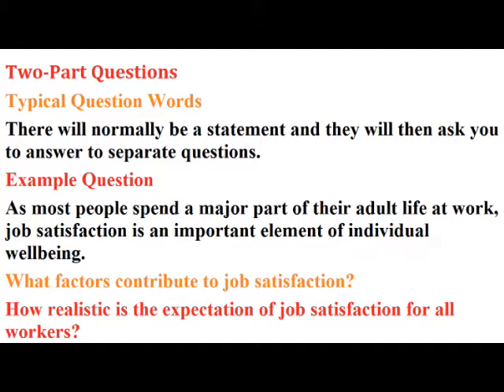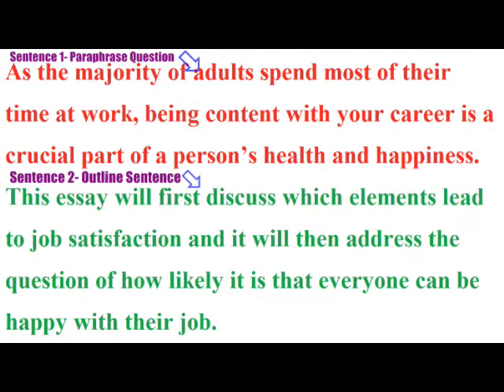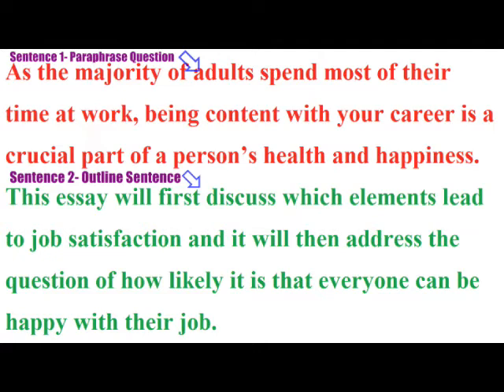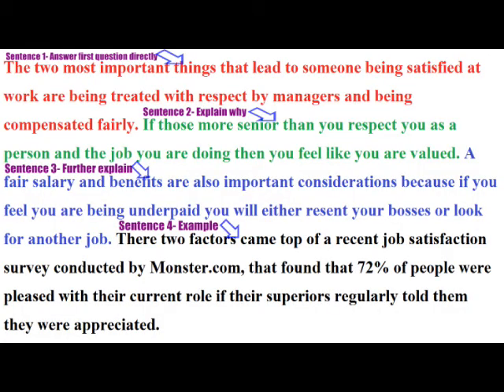IELTS Writing Task 2 Structure: Two-Part Questions